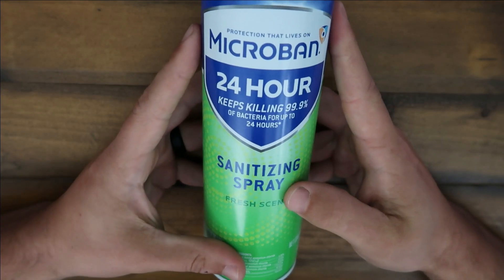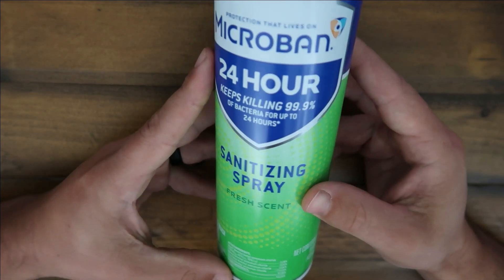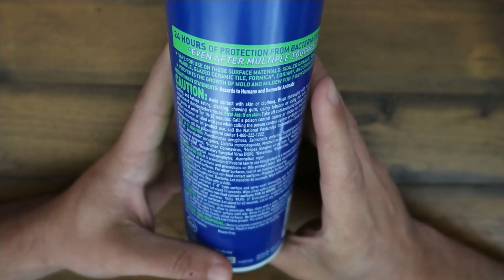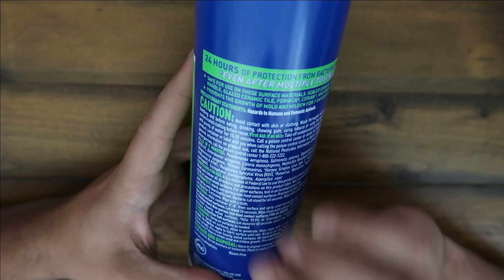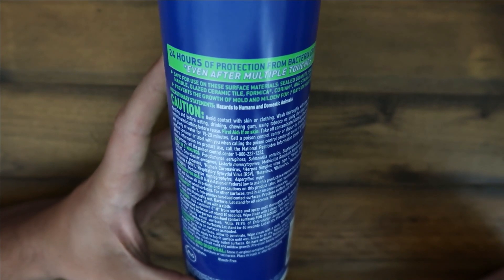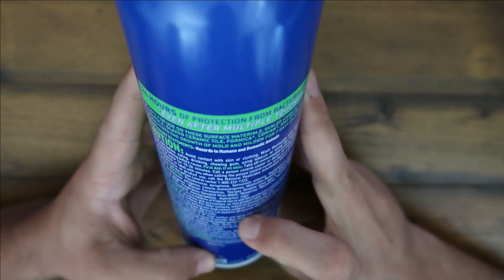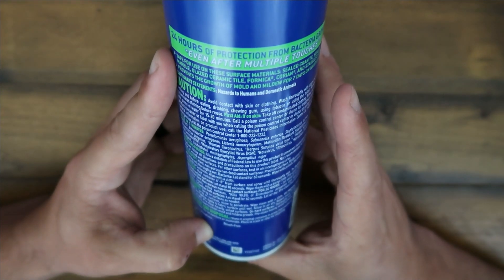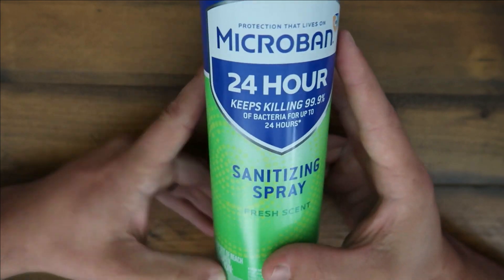Mircorban 24 Hour Sanitizing Spray!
Check out this quick review of the Mircorban 24 Hour Sanitizing Spray